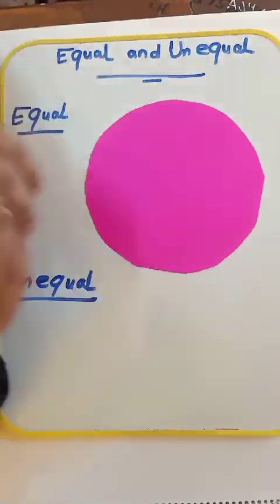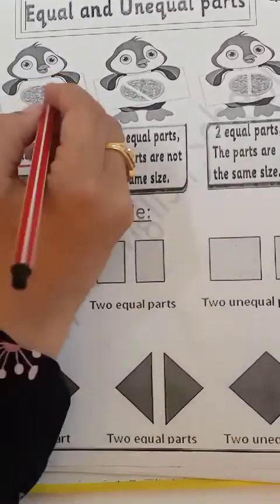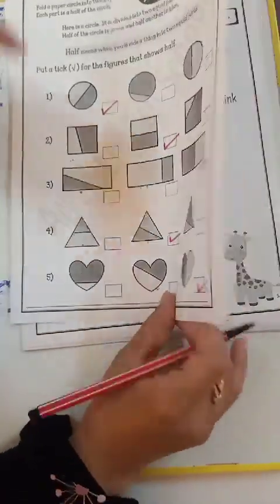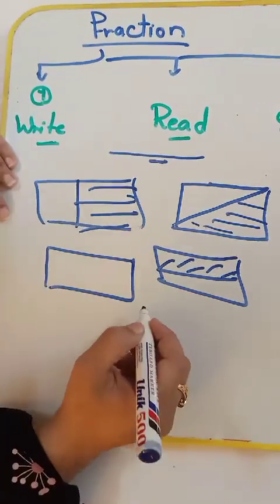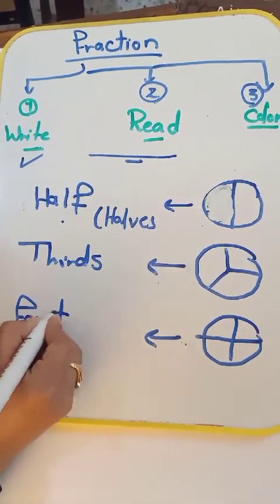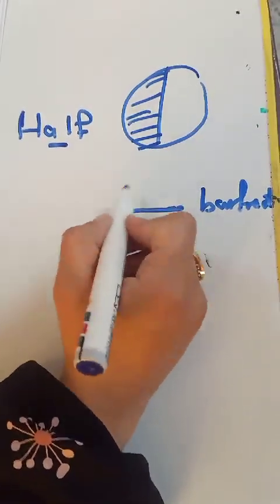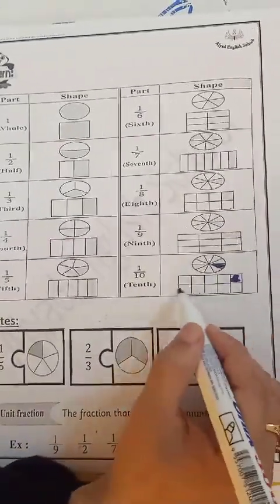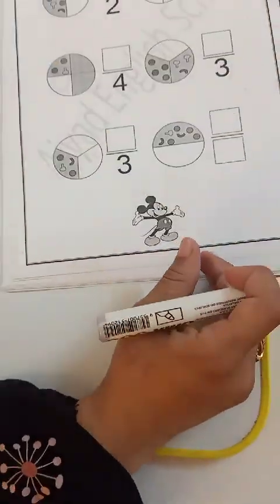fraction 1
Junior 3